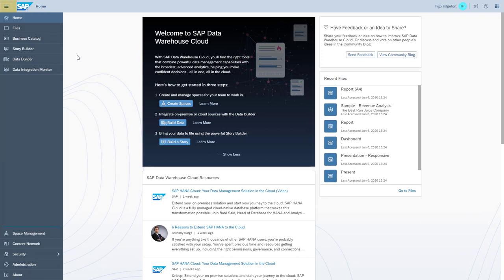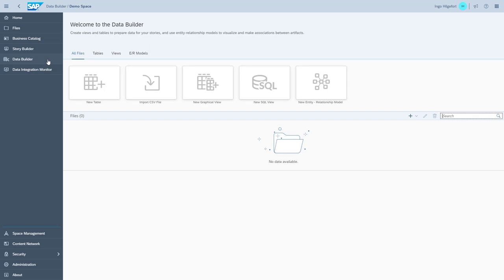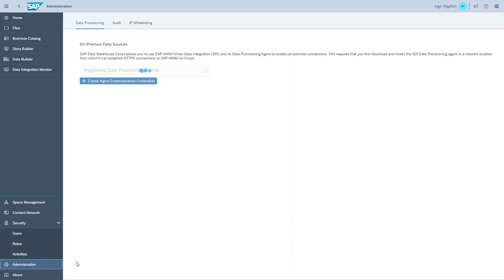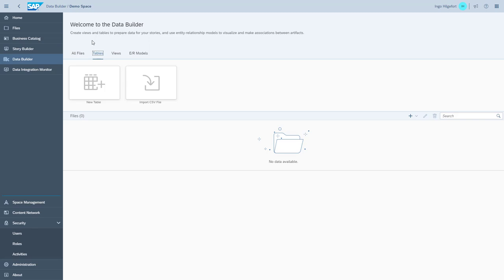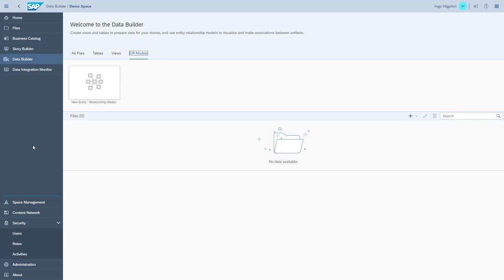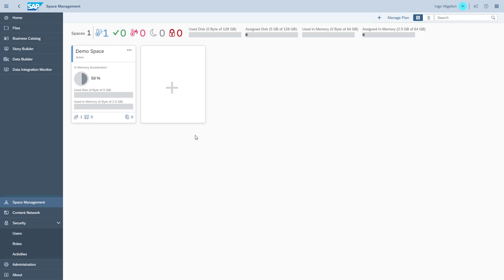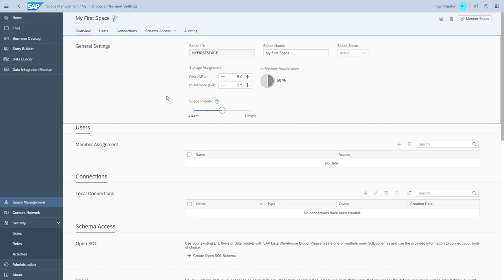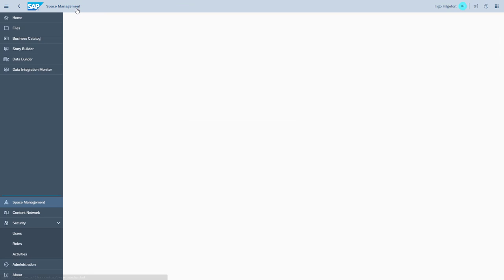SAP Data Warehouse Cloud - Model Overview and Asset Types ? (DailyDoseDWC Episode 002)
In this episode we will focus on a simple model that we are going to create and we will learn more about the different asset types that we can create using the Data Builder in SAP Data Warehouse Cloud.

DailyDoseDWC is focusing on helping you to get started with SAP Data Warehouse Cloud and how to incorporate SAP Data Warehouse Cloud into your overall data strategy and SAP Landscape. The focus is on short and simple videos to get you familiar with the features and capabilities of SAP Data Warehouse Cloud and to show you how to use the available product features best possible.